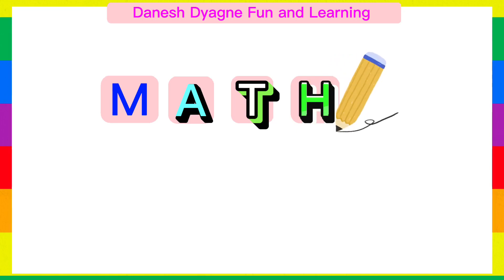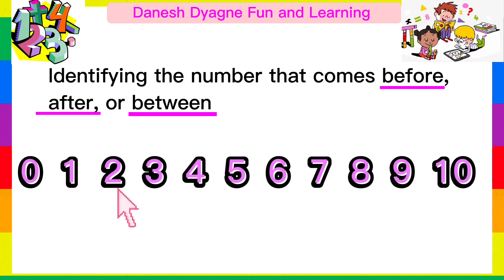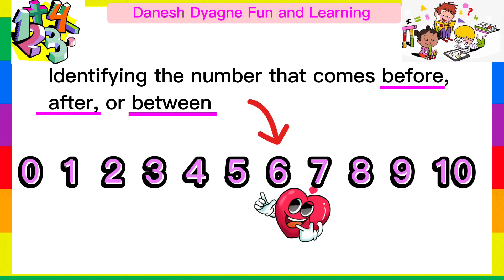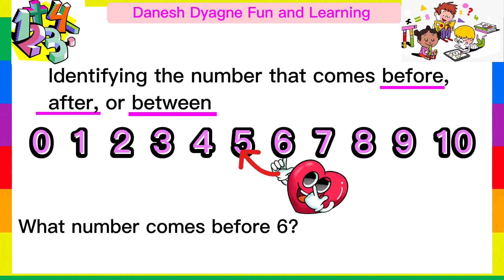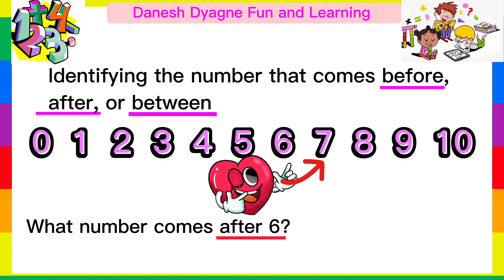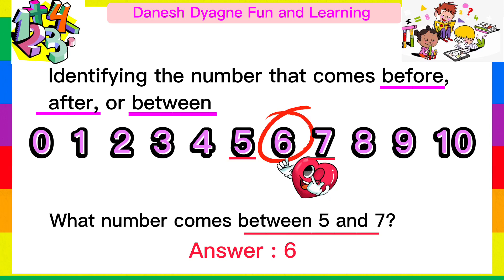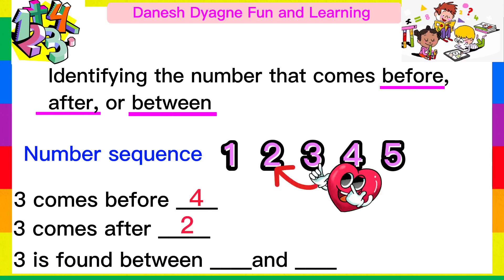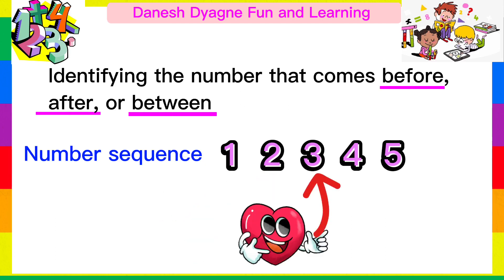Before After Between Number | Math For Kids| Preschool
Identifying the number comes before after and between